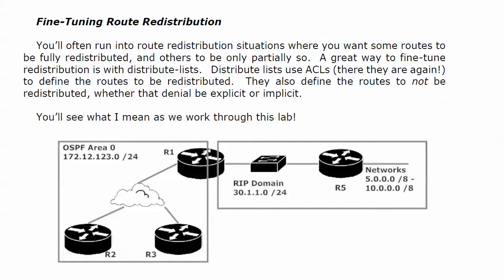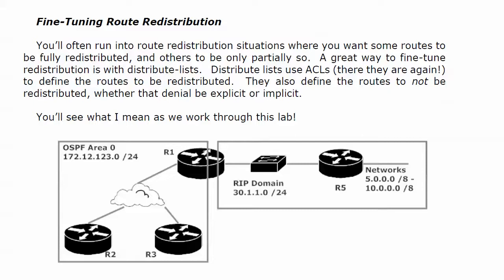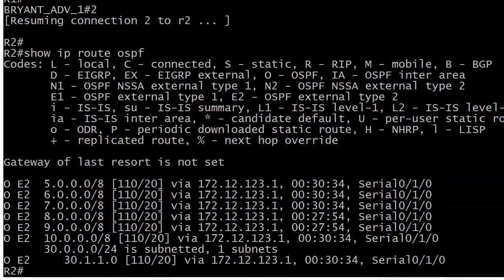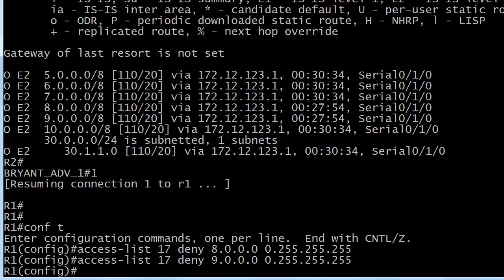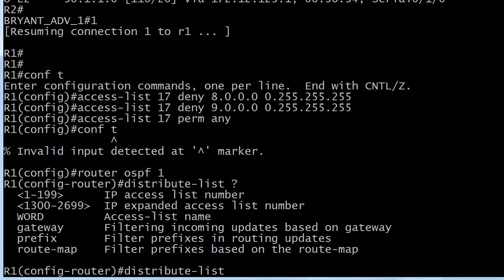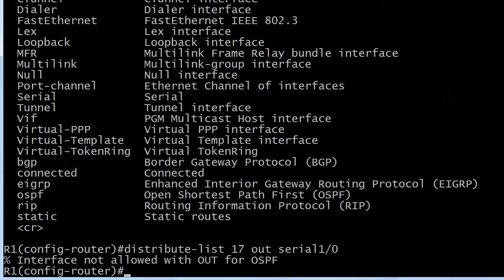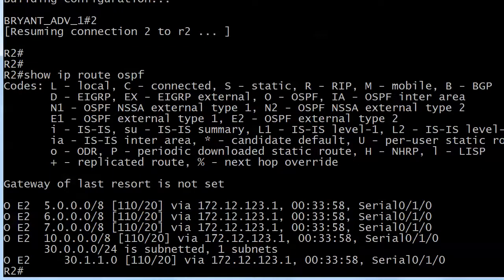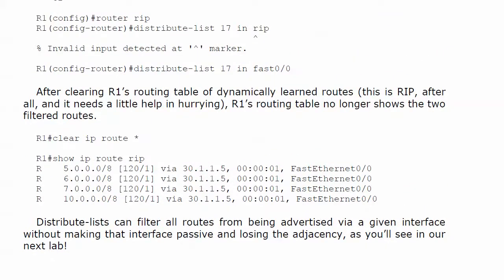CCNP ROUTE Redistribution 9: Distribute-Lists And OSPF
Get your CCNP with my CCNP All-In-One Bundle!  Includes SWITCH, ROUTE, and TSHOOT for one low price

In this installment of my CCNP ROUTE redistribution course, we're going to (again) redistribute OSPF.  This time, we'll introduce distribute-lists to the mix.  Let's get started!

Chris Bryant
CCIE #12933
"The Computer Certification Bulldog"